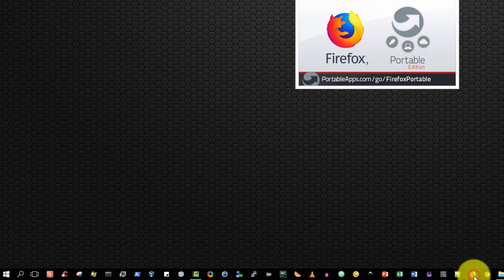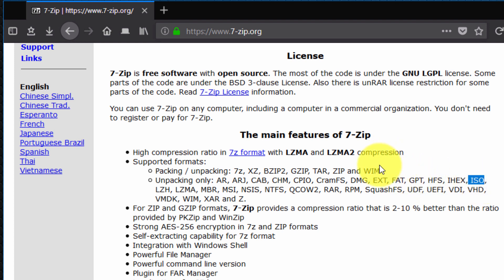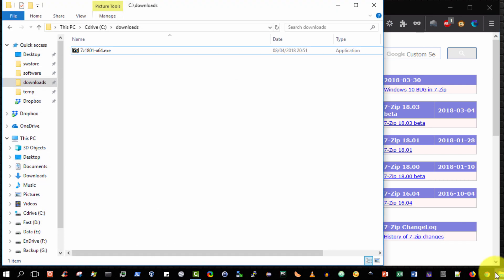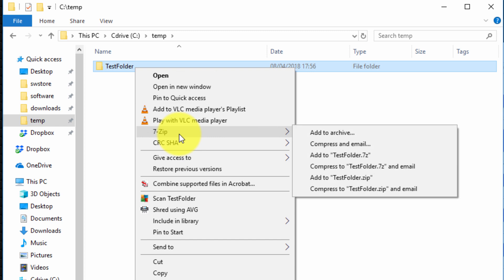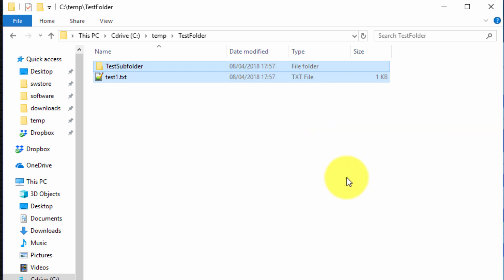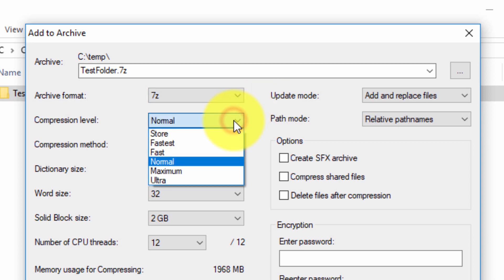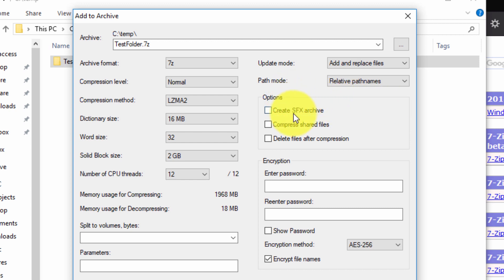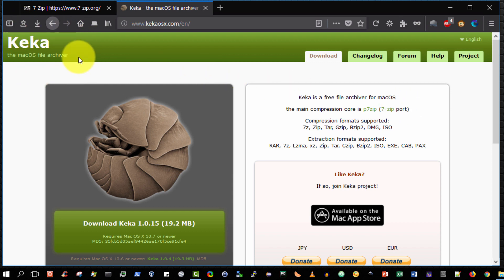7zip - How to Download, Install and Use 7zip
In this video, I briefly introduce and explain what is 7zip - a free open source file archiver (a Winzip alternative) for Windows.  I illustrate step-by-step how to download, install and use 7zip.